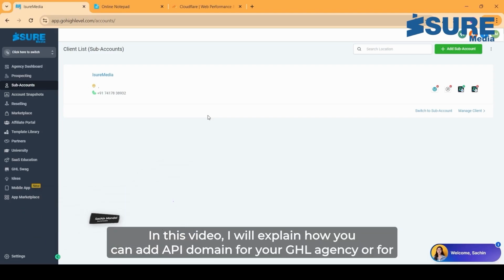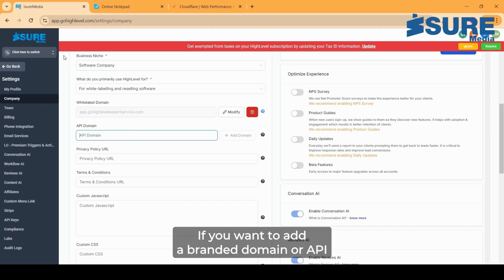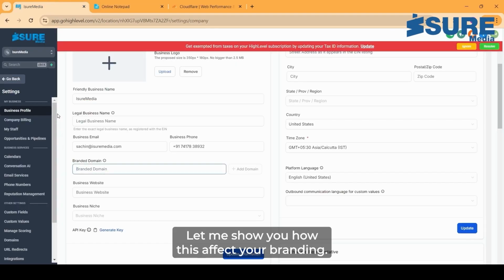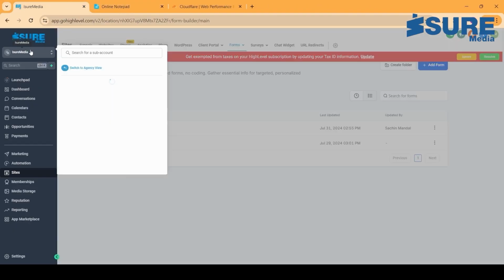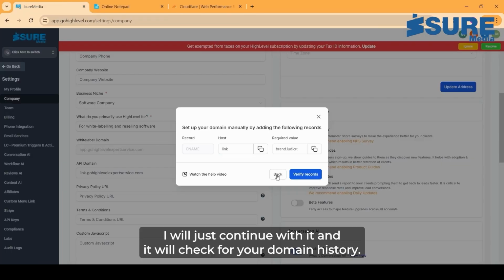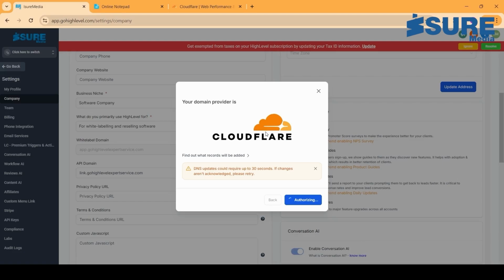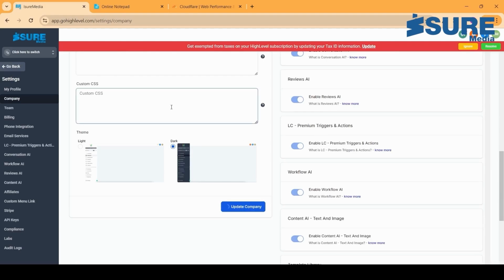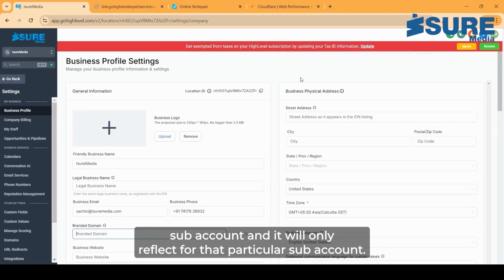GoHighLevel White-Label Tutorial: Custom Domain & Logo Setup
Want to fully customize your Go High Level links?

Learn how to add an api domain to your platform and brand all your system-generated links.

This tutorial will guide you through the process of setting up an api domain for both your agency and individual sub-accounts.

In this video, you'll discover:

1. The difference between a white label domain and an api domain
2. How to set up an API domain at the agency level
3. How to configure an API domain for specific sub-accounts
4. Tips for choosing the perfect API domain for your brand
5. By the end of this video, you'll have complete control over the branding of your Go High Level links, enhancing your professional image.

Don't forget to check out our previous video on adding a white label domain and logo